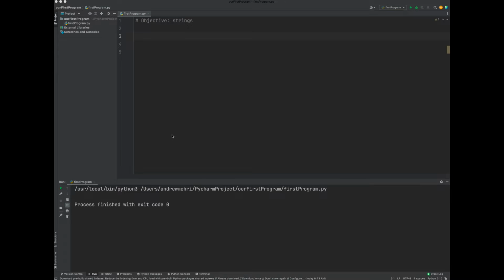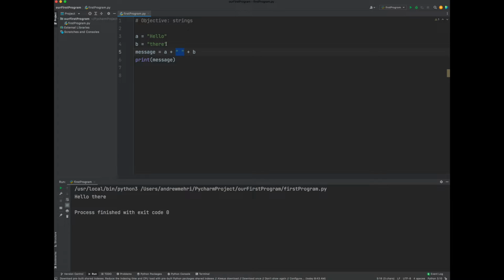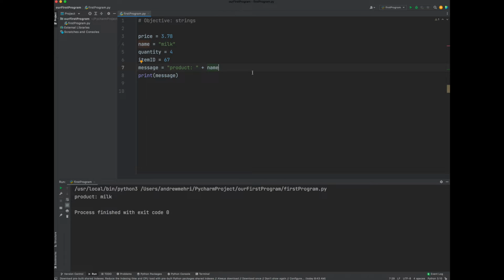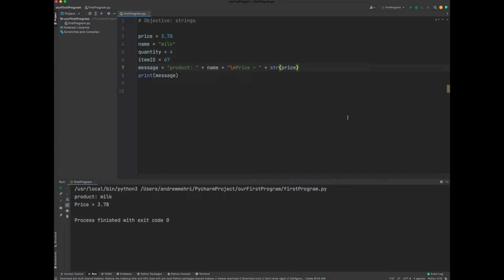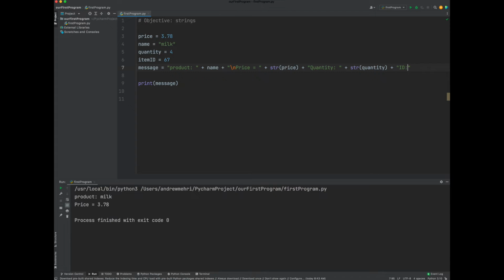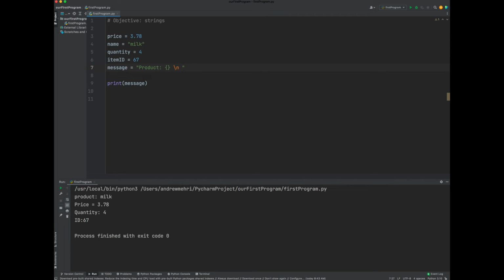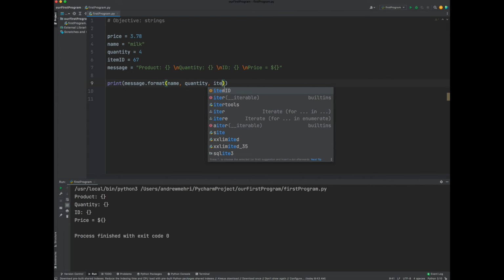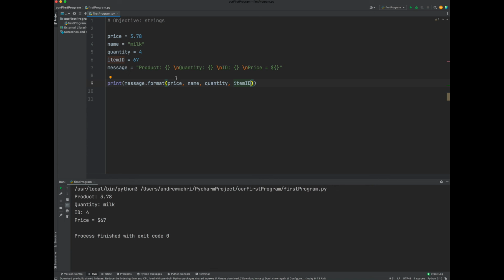Python Lesson 56: Strings Part 4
Concatenating and formatting strings.  This lesson will demonstrate how to use typecast a number to string or use the format() method.